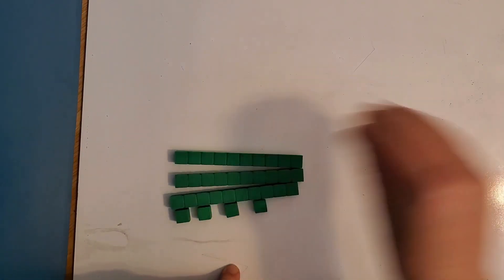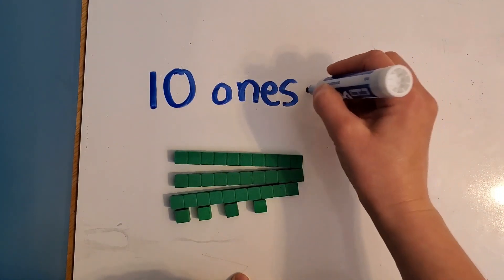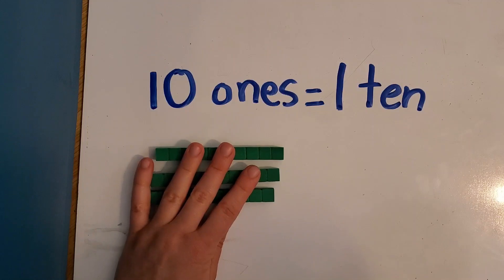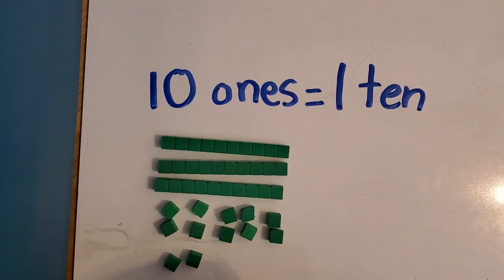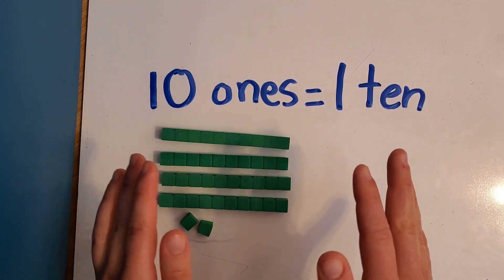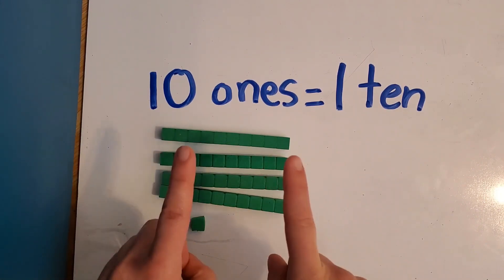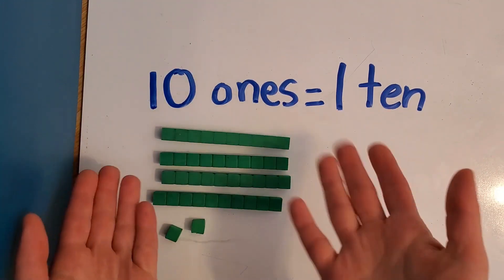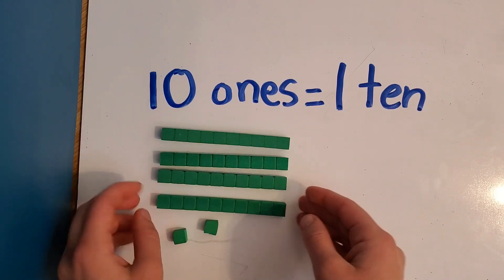Regroup Ones as Tens Using Models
Math Lesson for Wednesday (5/20)